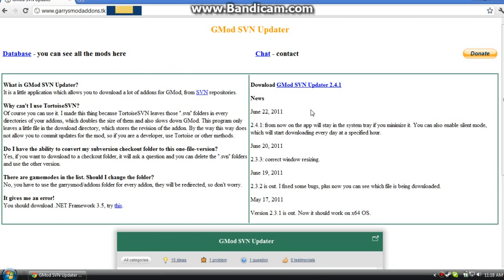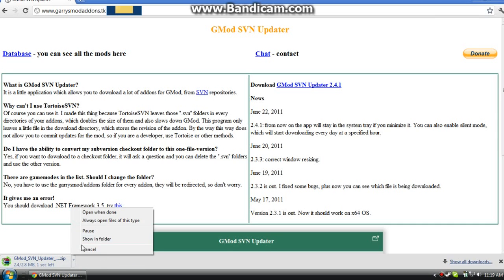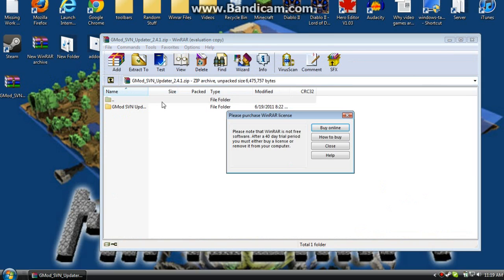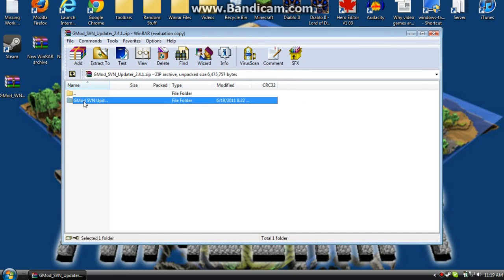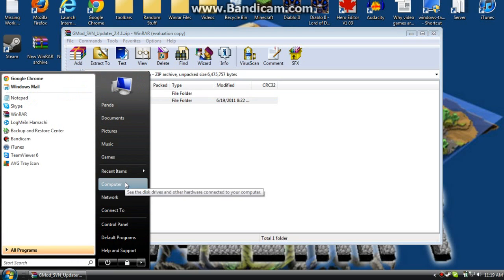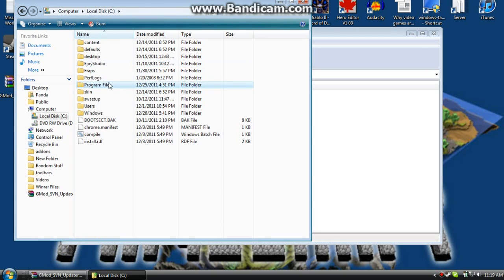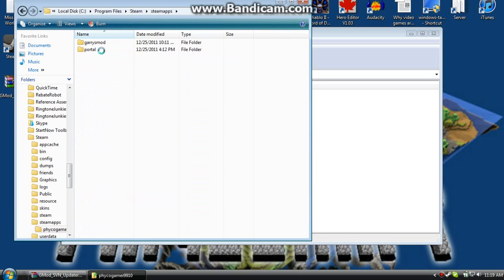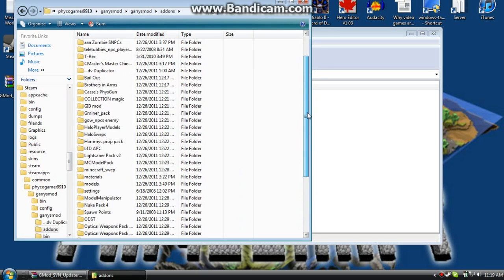Garrysmod wiremod (download and autoupdater)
link...